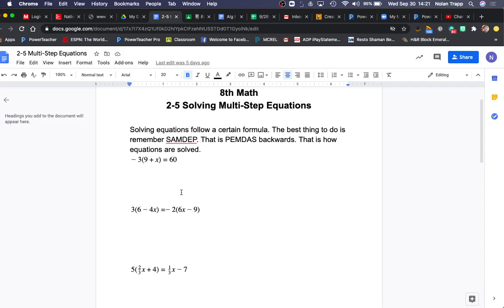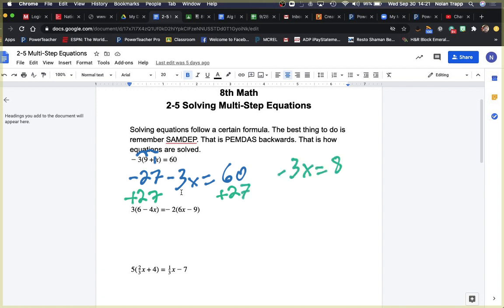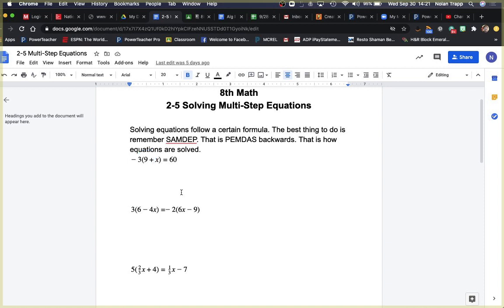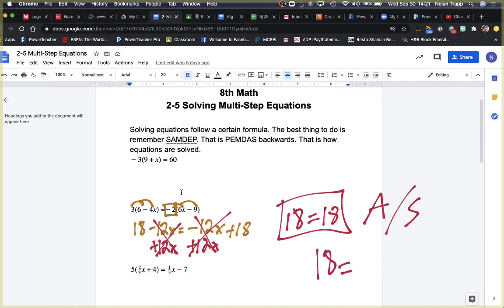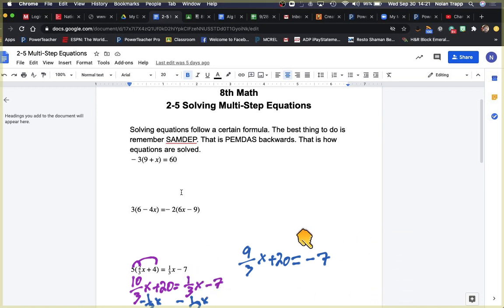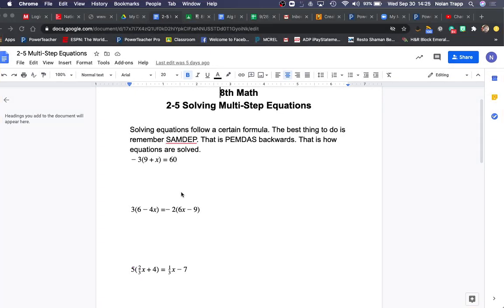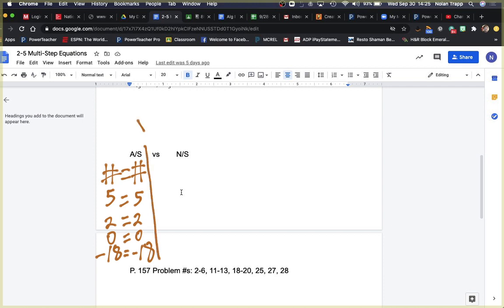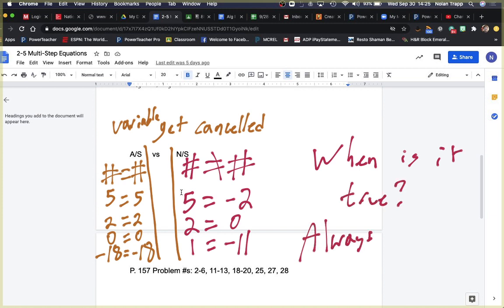8th 2 5 Multi step Equation Solving